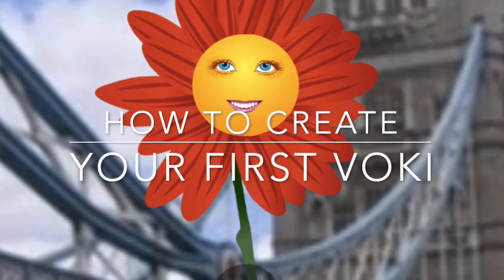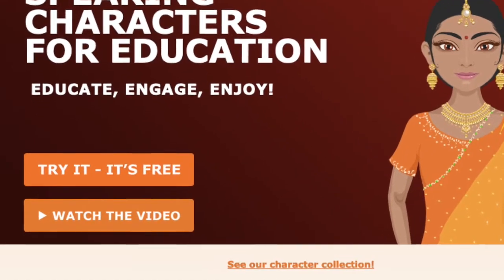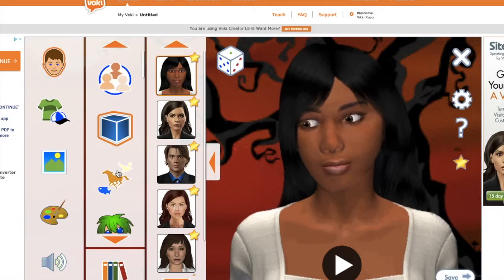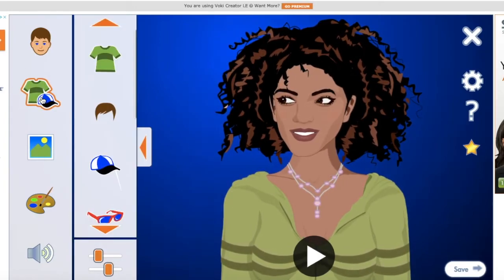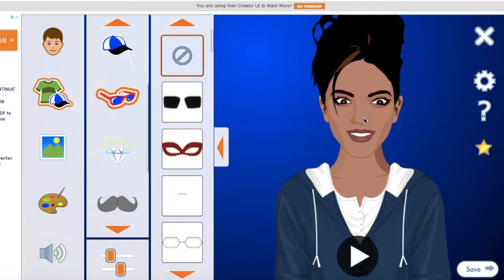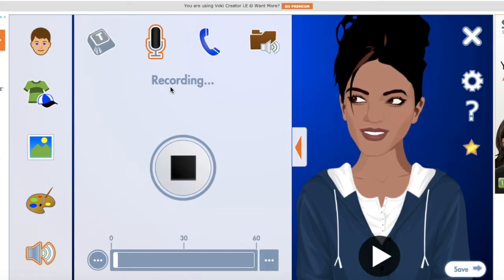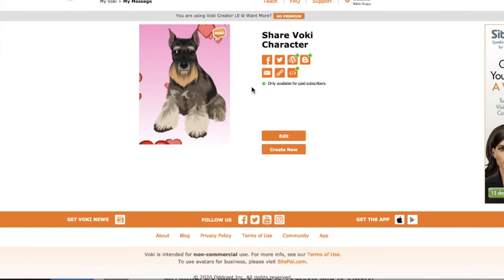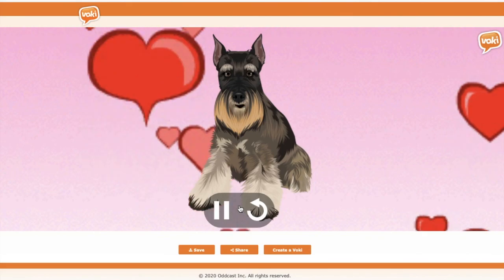How to Create Your First Voki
This tutorial will take you through the various steps you  need  to create your own personal Voki / avatar.